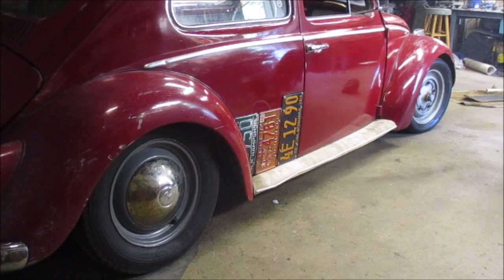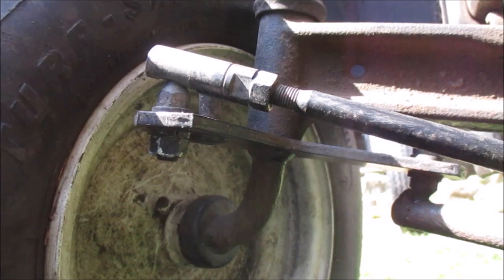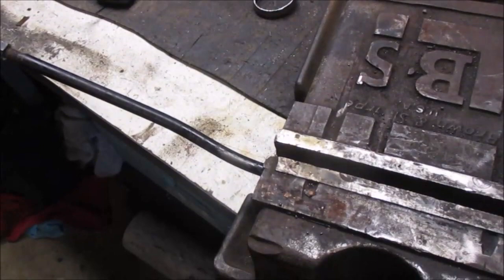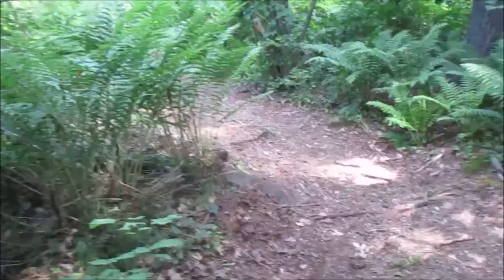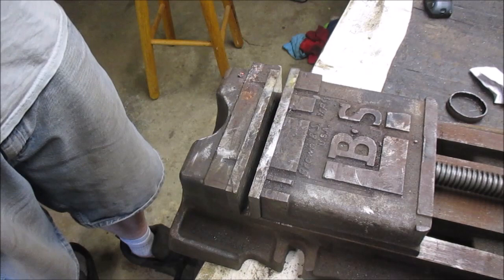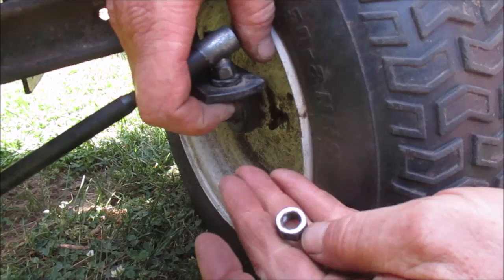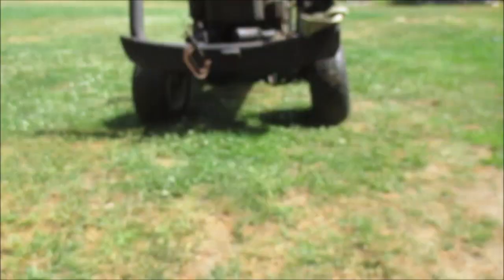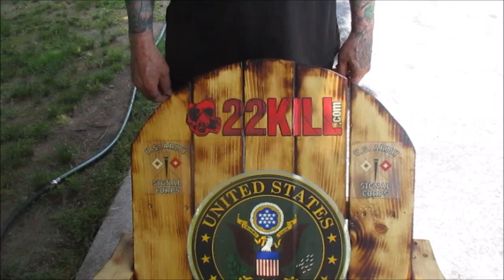MODIFIED LAWN TRACTOR BENT TIE-ROD REPAIR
My modified Craftsman lawn tractor accepts a lot of abuse. This is how we keep it up and working.